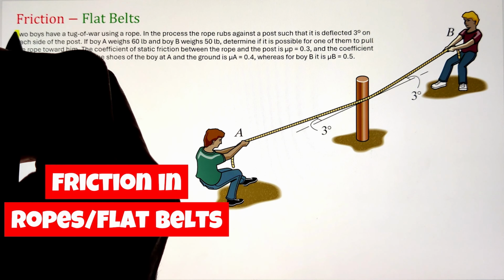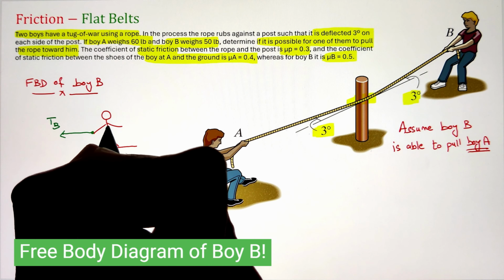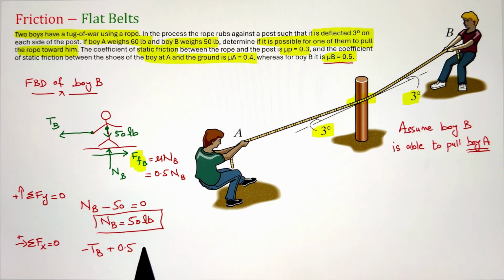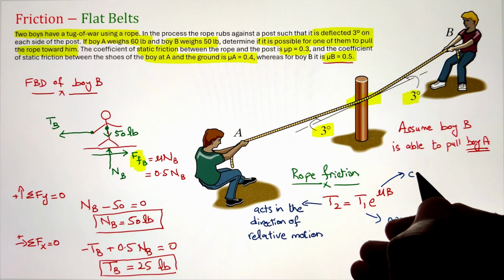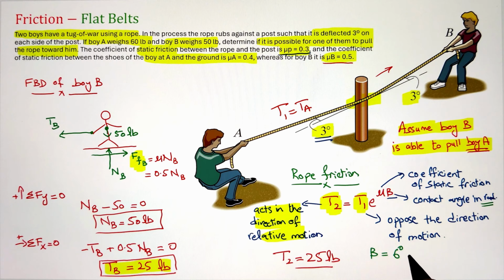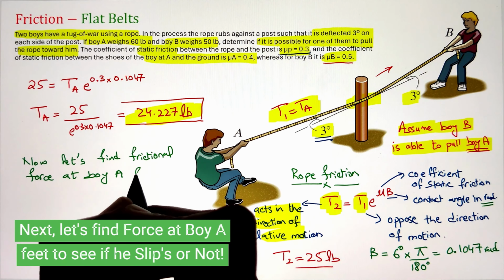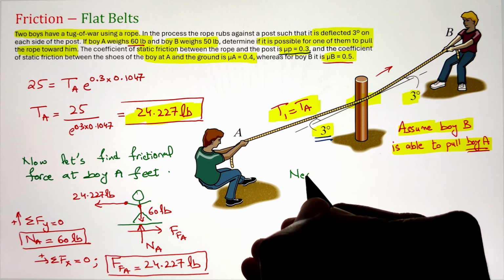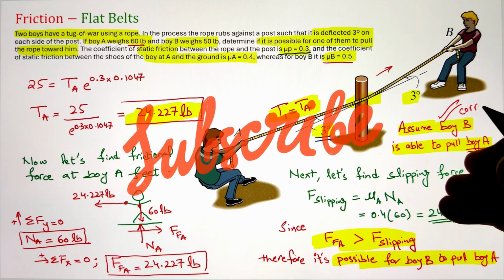Tug of War Rope Friction Problem | Capstan Equation & Belt Friction | Statics Full Solution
In this Engineering Mechanics Statics video, we solve a tug-of-war rope friction problem using the capstan equation and belt friction analysis for a rope rubbing around a post.

In this video, we solve an engineering mechanics statics friction problem involving two boys in a tug-of-war using a rope that rubs against a post. The rope is deflected by 3° on each side of the post, and we determine whether one boy can pull the rope toward him.

This is a classic belt friction or capstan equation problem where the tension in the rope changes due to friction between the rope and the post. We also compare the maximum static friction forces between each boy’s shoes and the ground.

Given data:

Boy A weight = 60 lb
Boy B weight = 50 lb
Coefficient of static friction between rope and post, μp = 0.3
Coefficient of static friction between A’s shoes and ground, μA = 0.4
Coefficient of static friction between B’s shoes and ground, μB = 0.5
Rope deflection = 3° on each side of the post

Topics covered in this video:

Static friction
Belt friction
Capstan equation
Rope friction around a post
Tug-of-war friction problem
Coefficient of static friction
Maximum friction force
Hibbeler Statics friction examples

This problem is useful for students studying mechanical engineering, civil engineering, engineering mechanics, statics, physics, and friction analysis.